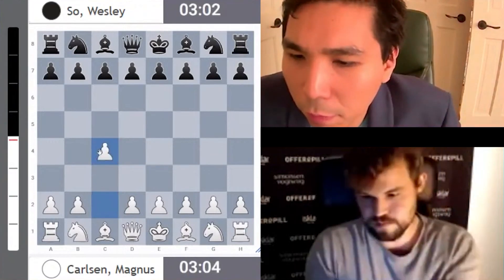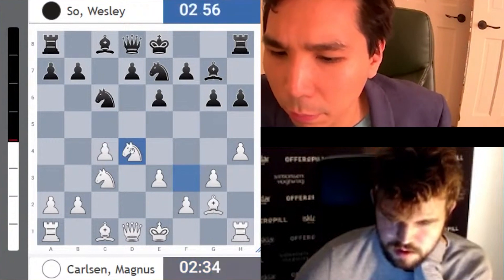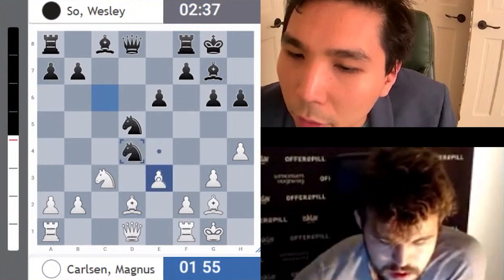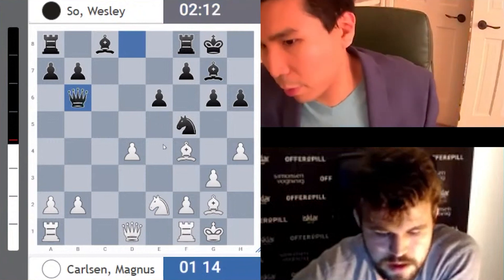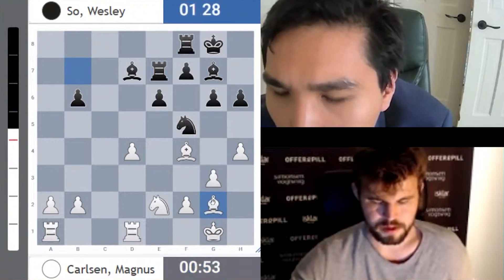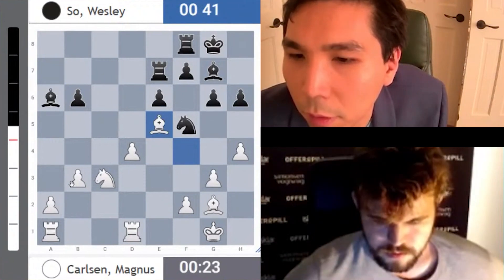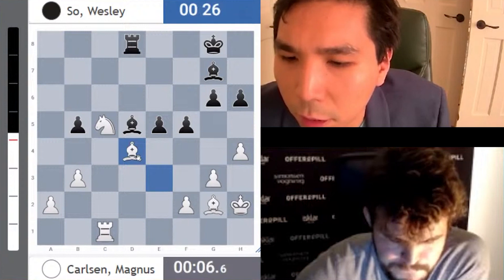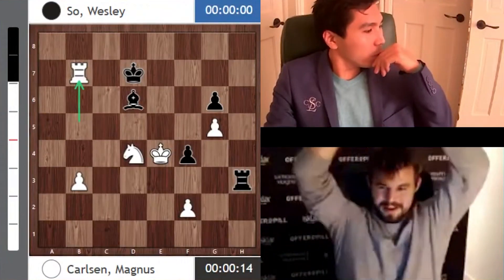Magnus Carlsen goes GOD MODE and plays FLAWLESS endgame to CRUSH Wesley So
Banter Blitz Cup 2020 Final
Magnus Carlsen vs Wesley So
Game 9/10

Magnus was cool as a cucumber and clutched it under insane time pressure. Just one little slip from Wesley and he capitalized!